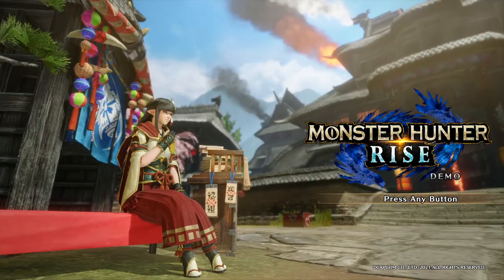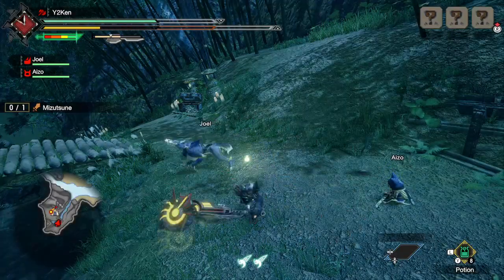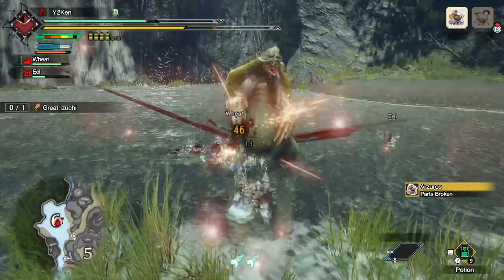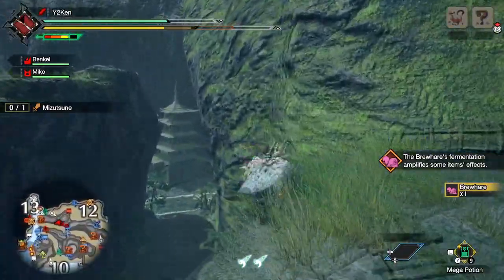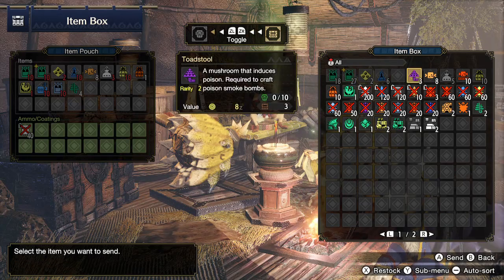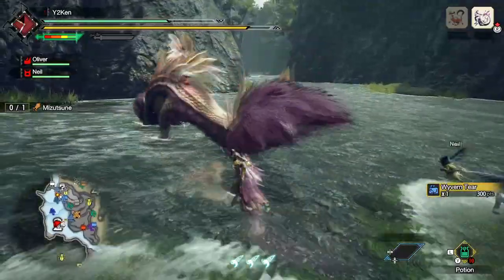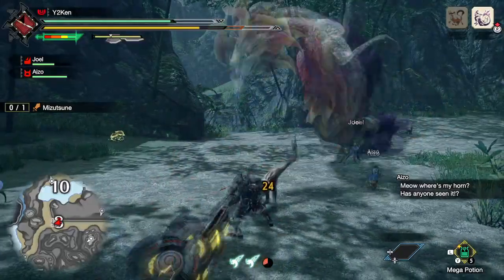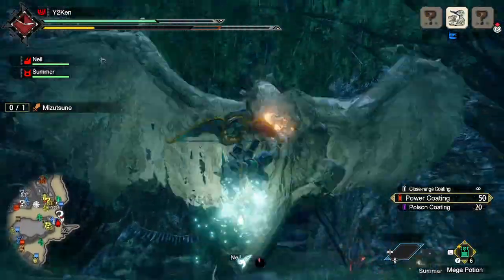Monster Hunter Rise - Demo Impressions! All Weapons & New Mechanics | Should You Buy MH Rise?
I spent a bunch of time with the Monster Hunter Rise demo, trying out all the weapons and experimenting with all the new mechanics and tricks that Rise has to offer! Decided to put my thoughts into a video, covering everything from Wirebugs, Spiribirds, Palamutes, Wyvern Riding, and the new Endemic Life to the weapon-specific changes, Silkbind skills, and more.

Overall I was super impressed with what I got to see from the MH Rise demo, and I can't wait to get my hands on the full game. Hopefully if you haven't had a chance to play the demo (or to try out all the weapons) this video will give you a good impression of what to look forward to!

0:00 - Introduction
1:20 - General Demo Impressions & New Mechanics
10:00 - Wirebug Mechanics
16:40 - Wyvern Riding
19:44 - Weapon Breakdown Introduction
23:16 - Greatsword
25:20 - Longsword
27:17 - Sword & Shield
29:59 - Dual Blades
32:04 - Hammer
35:46 - Hunting Horn
40:45 - Intermission: Weapon Upgrading & Variety
42:24 - Lance
46:11 - Gunlance
48:57 - Switch Axe
52:11 - Charge Blade
54:26 - Insect Glaive
55:55 - Gunner Weapons Introduction
56:24 - Light Bowgun
58:42 - Heavy Bowgun
1:02:47 - Bow
1:06:17 - Conclusion